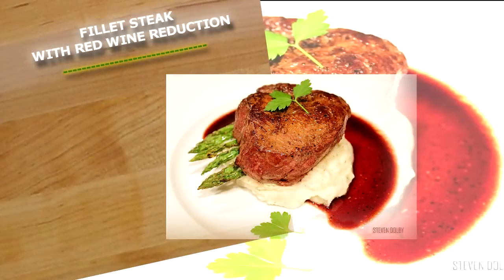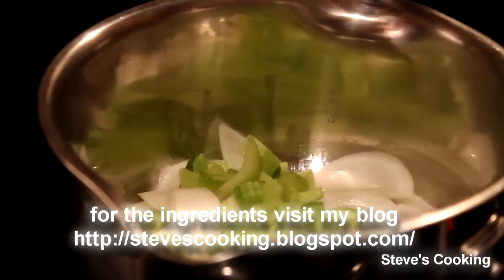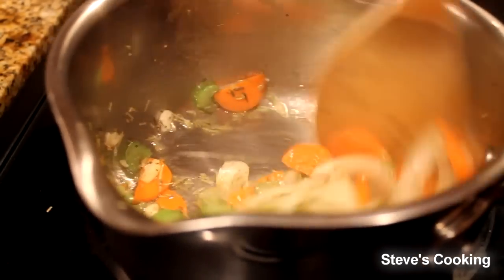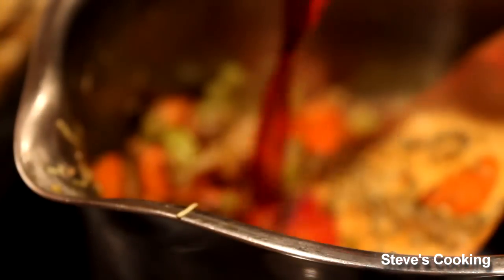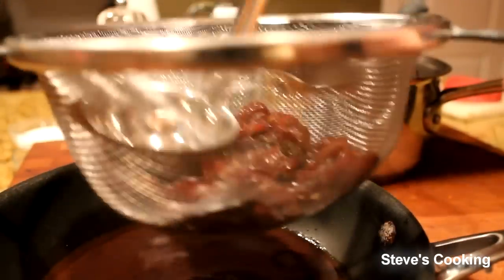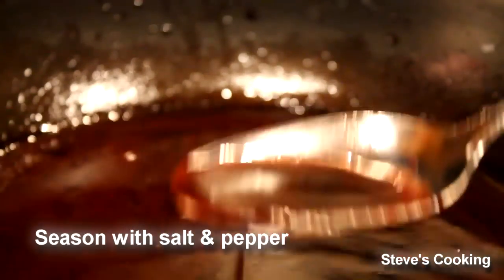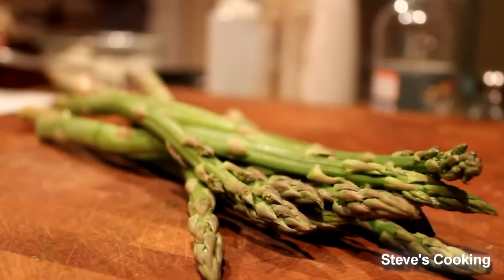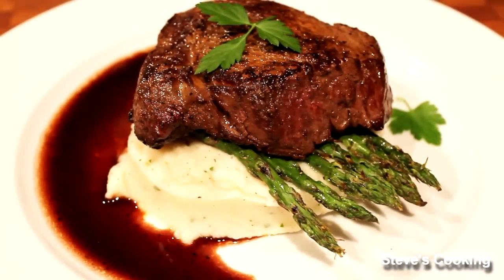Fillet Steak with Red Wine Reduction recipe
Steve cooks the perfect dinner for Valentine's Day.